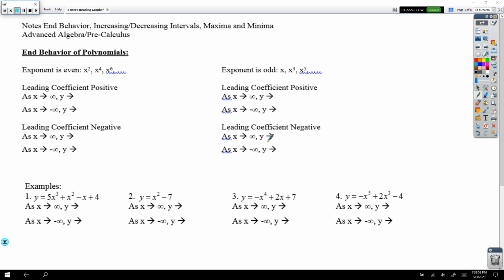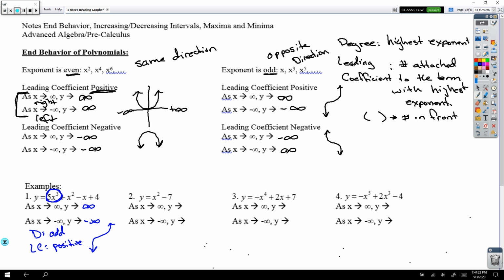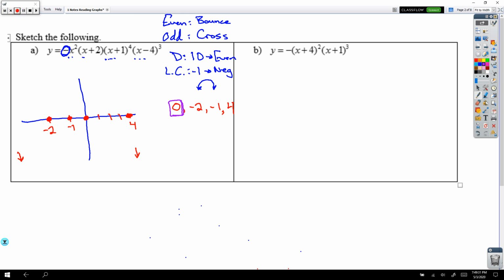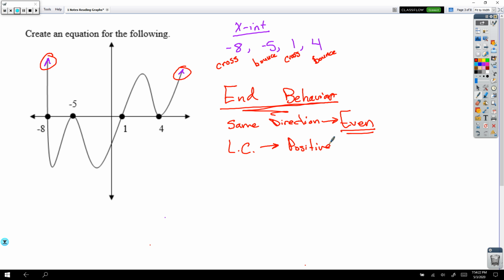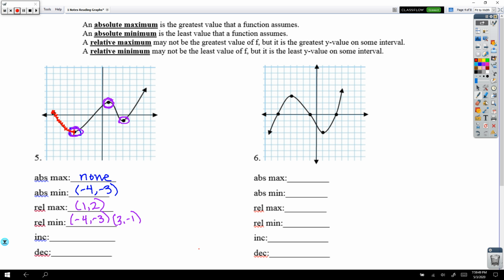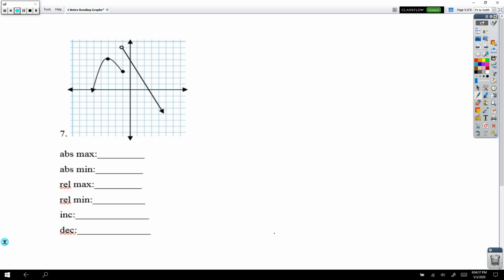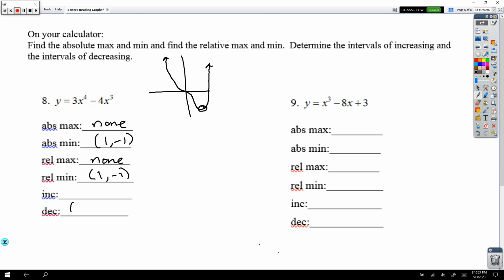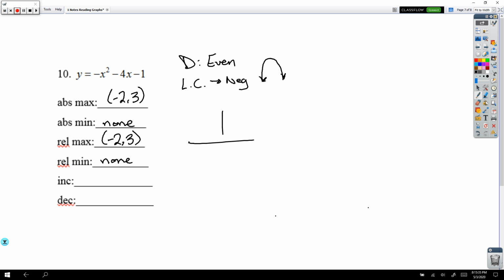Notes Reading Graphs- End Behavior, Increasing/ Decreasing Intervals, and Maxima/ Minima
We start by looking at the End Behavior of Polynomials.  Using that information we will sketch graphs.  Then, given the graph of a polynomial, we find the absolute/ relative maximums and minimums, and the Increasing/ Decreasing Intervals.